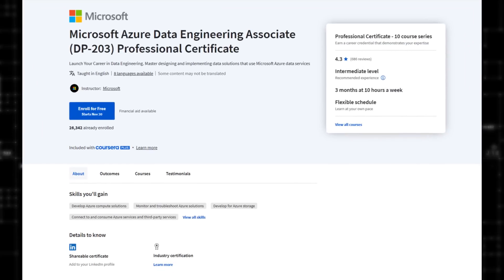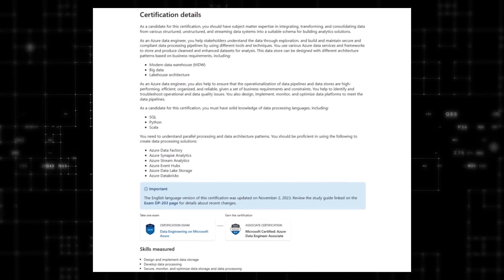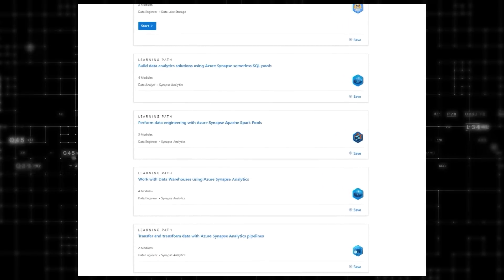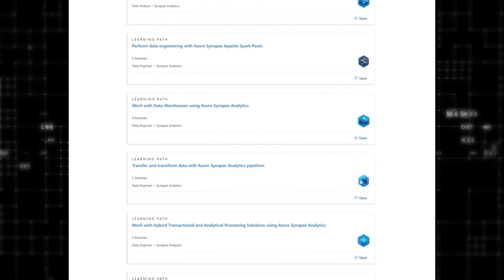Microsoft Azure Data Engineering Complete Roadmap 2024 (Top 10 Services To Focus)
In this video, we will talk about how to become an Azure Data Engineer, the complete roadmap, top services to learn, and how to prepare for a certificate, I hope you find it useful.

Timestamp
0:00 Why this is best time to learn Microsoft Azure?
1:45 Top Azure Services for Data Engineers
9:27 How To Learn Microsoft Azure Cloud from Scratch (Complete Roadmap)

3 Books You Should Read

✨ Tags ✨
learn azure data engineering, become Microsoft data engineer, master azure for data engineering, azure data engineering certification guide